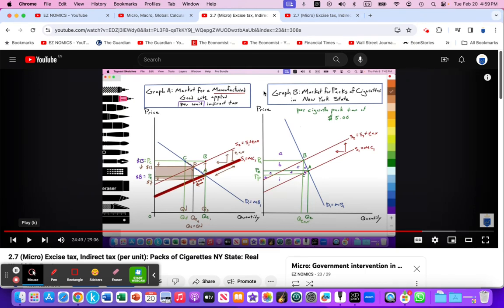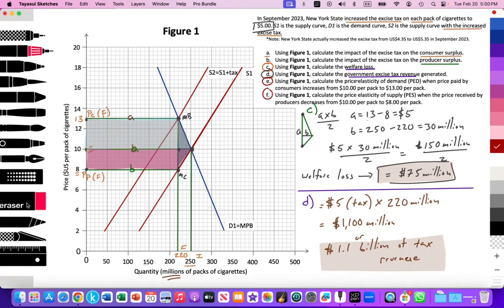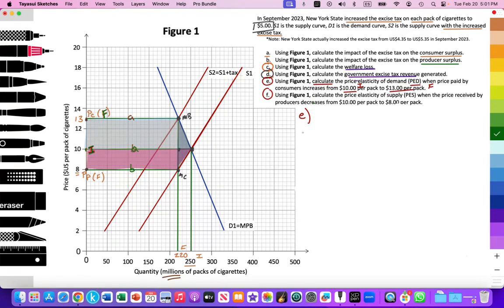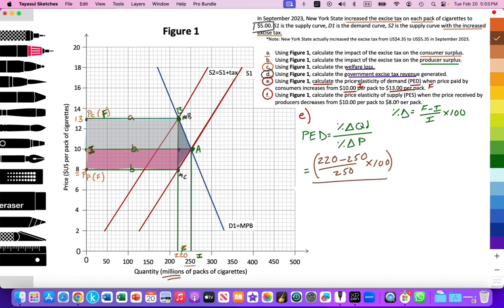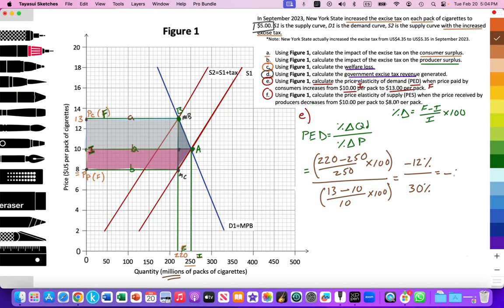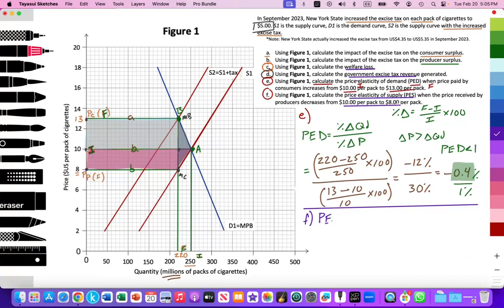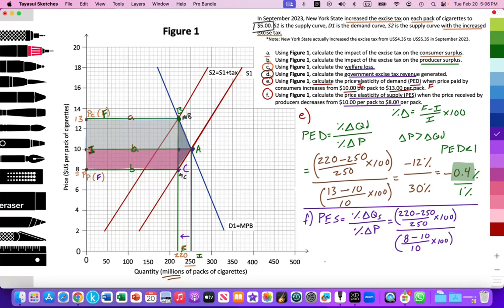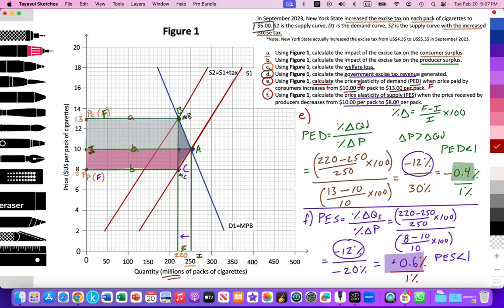2.5, 2.6, 2.7 (Micro) Excise tax, Indirect tax: Calculate PED & PES: Cigarettes NY State: Pt. 5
Video tutorial for IB Economics students illustrating how to calculate the effects of an imposed per unit tax (excise tax, indirect tax) on stakeholders and welfare as well as calculating PED and PES.

Part 5: Calculating the price elasticity of demand (PED) and price elasticity of supply (PES) as a result of the imposition of an indirect per unit tax, which are questions e) and f).

Paper 3 style question (At time 2:25):

Figure 1 illustrates the market for packs of cigarettes in New York State.

In September 2023,  New York State increased the excise tax on each pack of cigarettes to $5.00. S1 is the supply curve, D1 is the demand curve, S2 is the supply curve with the increased tax excise tax.
* Note: New York State actually increased the excise tax from US$4.35 to US$5.35 in September 2023. (At time 1:12)

e. Using Figure 1, calculate the price elasticity of demand (PED) when price paid by consumers increases from $10.00 per pack to $13.00 per pack. (At time 2:05)
f. Using Figure 1, calculate the price elasticity of supply (PES) when price received by producers decreases from $10.00 per pack to $8.00 per pack. (At time 5:41)

* y-axis measures the price in $US per pack of cigarettes
* x-axis measures the quantity in millions of packs of cigarettes

* Initial market equilibrium price is at $10.00
* Initial market quantity of demand and supply is at 250 million

* The $5.00 per pack tax raises the supply curve to S2
* Final market price paid by consumers is at $13.00
* Final market price received by producers is at $8.00
* Final market quantity of demand and supply is at 220 million

* PED = %ΔQd / %ΔP
* %Δ = ((Final - Initial) / Initial) x 100

* %ΔQd = ((220 million - 250 million) / 250 million) x 100 = - 12%
* %ΔP = (($13.00 - $10.00) / $10.00) x 100 = 30%

* PED = - 0.4
* Thus, for every 1% change in price, there is a 0.4% change in Qd
* If price increases by 1%, Qd decreases by 0.4%
* The absolute value is 0.4, thus PED is less than 1 and is inelastic

f. Using Figure 1, calculate the government excise tax revenue generated. (At time 5:41)

* %ΔQs = ((220 million - 250 million) / 250 million) x 100 = - 12%
* %ΔP = (($8.00 - $10.00) / $10.00) x 100 = - 20%

* PED = 0.6
* Thus, for every 1% change in price, there is a 0.6% change in Qs
* If price increases by 1%, Qs increases by 0.6%
* 0.6 is less than 1, thus PES is inelastic